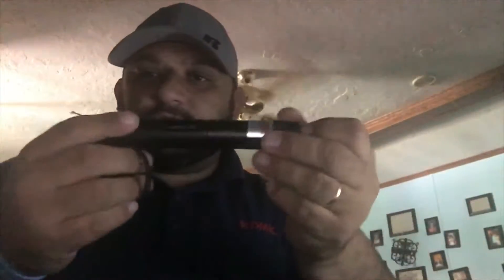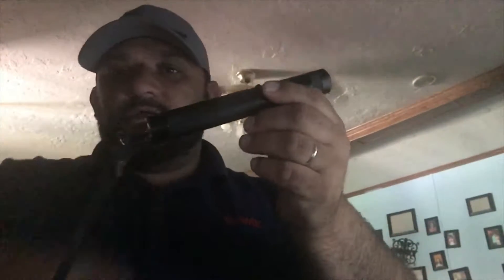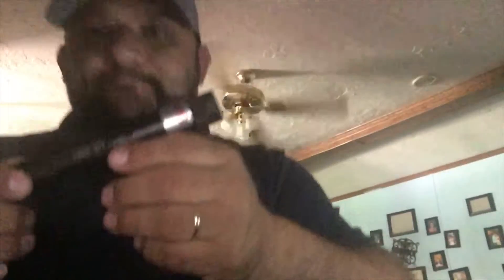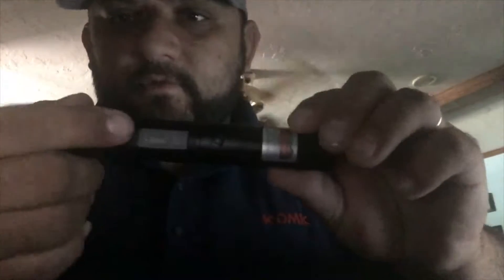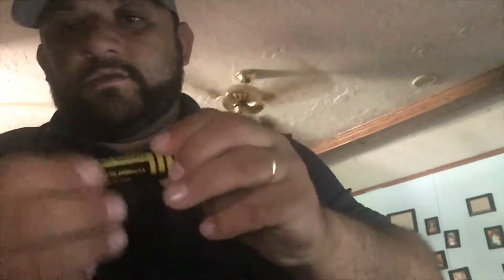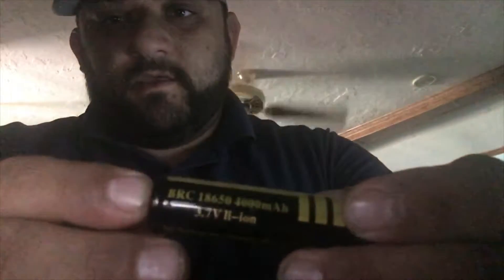How to do a Product review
Talking about what it can and can’t do